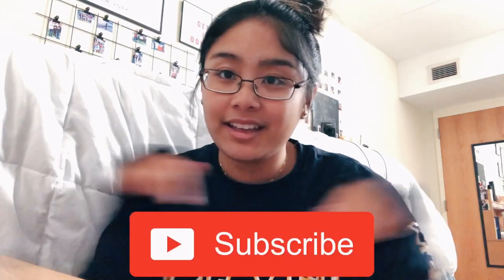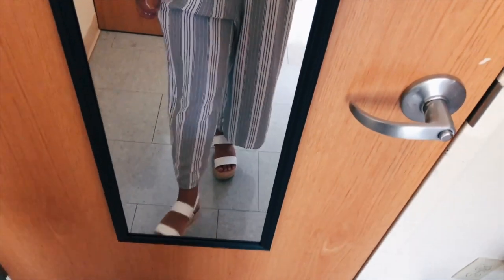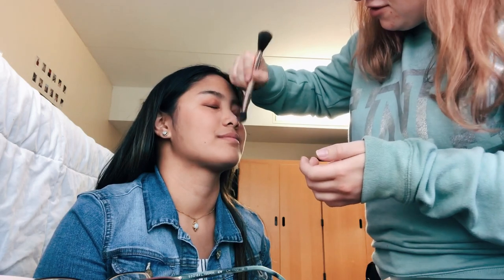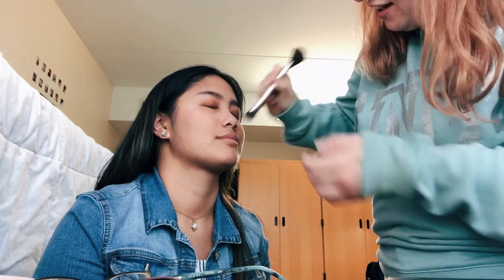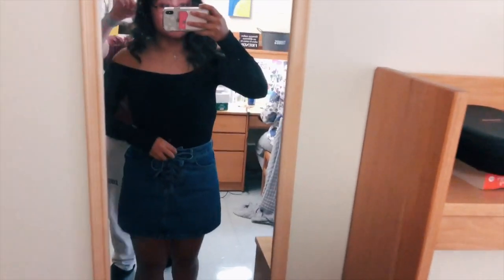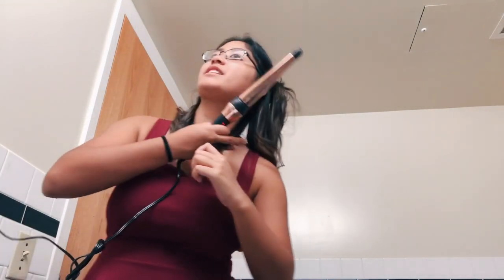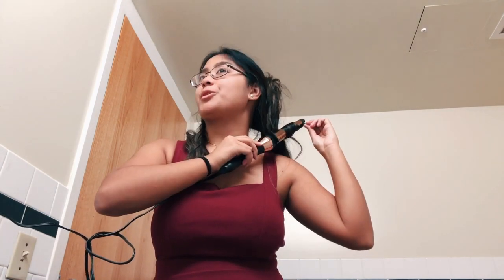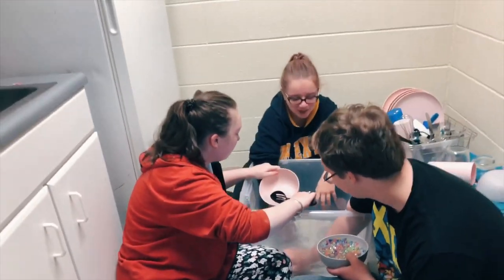sorority rush outfits // Ashley Claire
I rushed a sorority! I'm really excited to be a sister of Alpha Sigma Alpha at Drexel University. The whole rush process was super tiring but it was really fun talking to all the girls and dressing up. Hopefully my outfits give you inspiration if you're looking to rush in college!